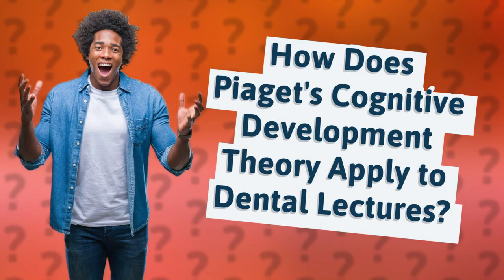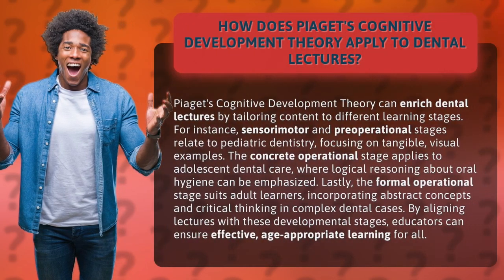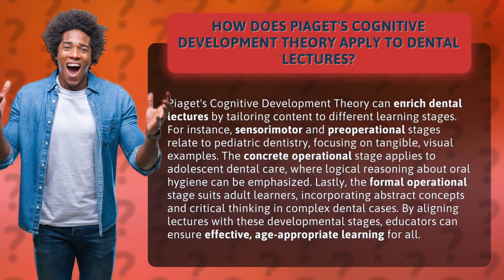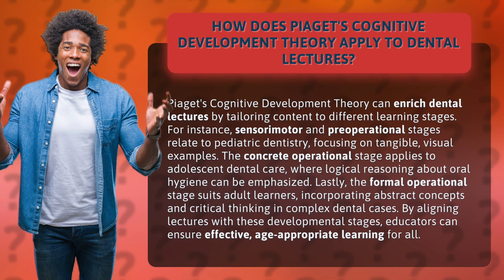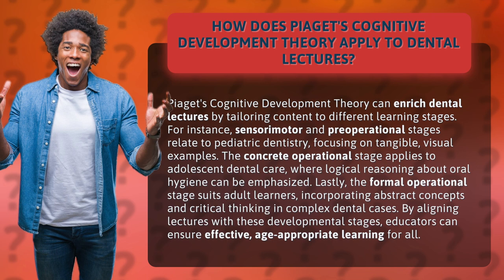How Does Piaget's Cognitive Development Theory Apply to Dental Lectures?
Enhancing Dental Lectures with Piaget's Cognitive Development Theory • Dental Lectures & Piaget's Theory • Discover how Piaget's Cognitive Development Theory can revolutionize dental lectures, tailoring content to different learning stages. From pediatric dentistry to adolescent care and complex cases, aligning lectures with developmental stages ensures effective, age-appropriate learning for all.